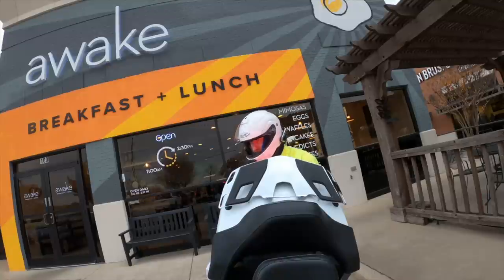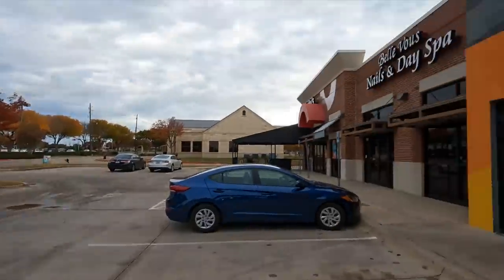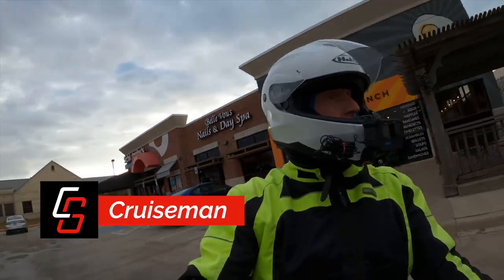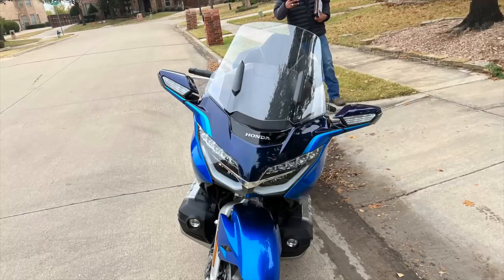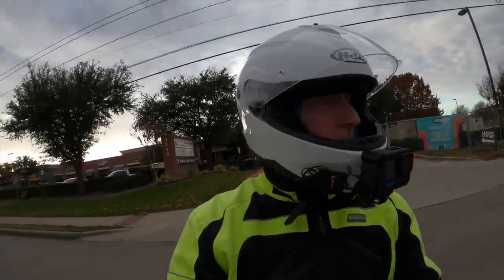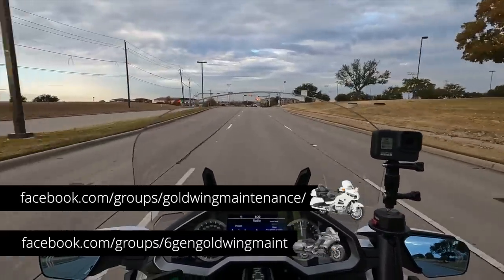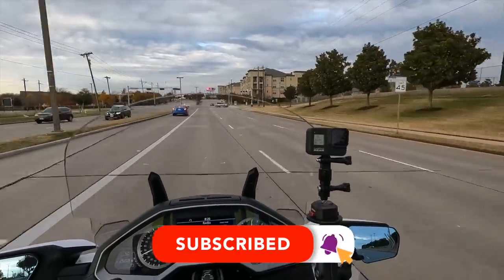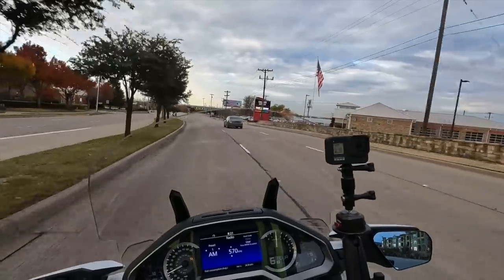A Klīm Warranty Claim Becomes A Big Hassle | Cruiseman's Moto Vlogs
My friend had a bad experience with Klīm gloves and I am just passing on his experience.